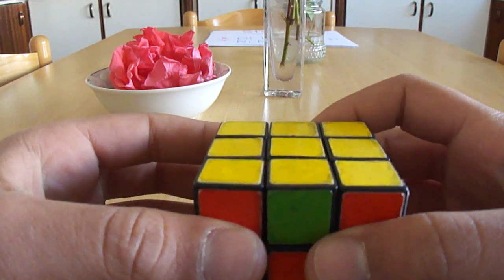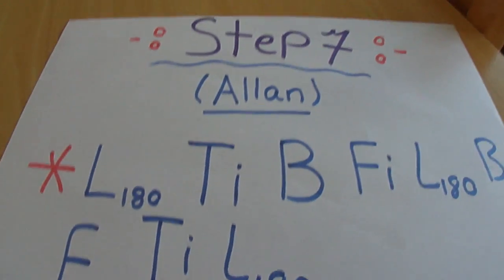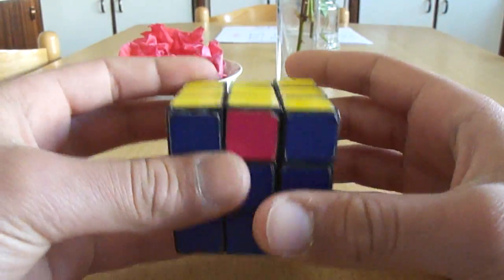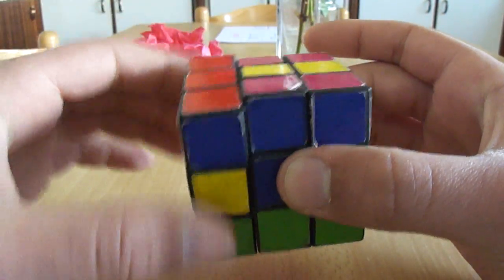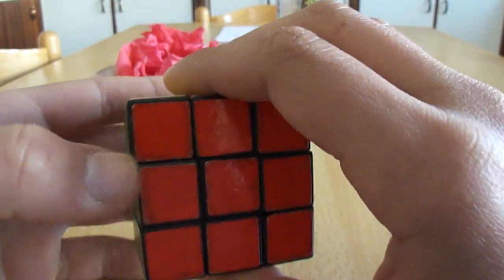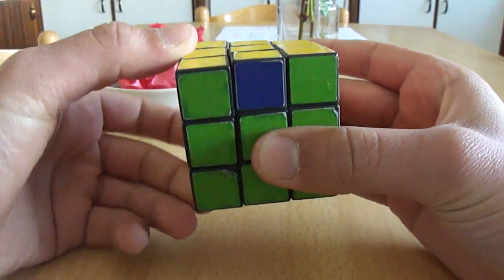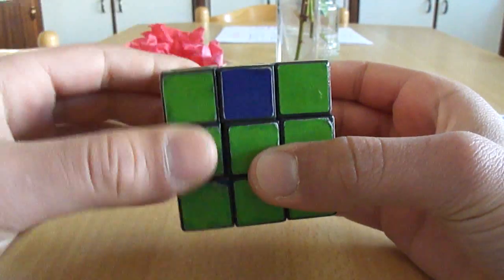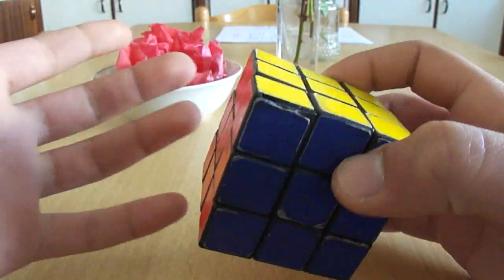How to solve a Rubik's cube step 7 (Finishing the cube)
Finishing the cube